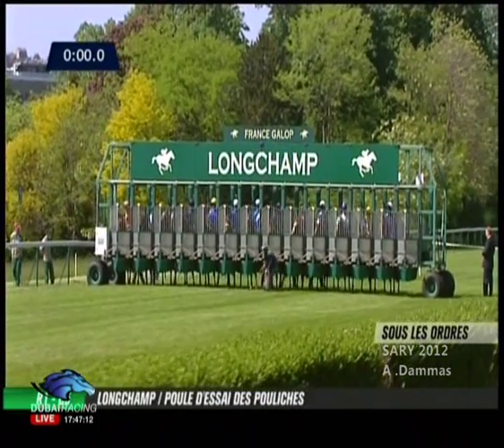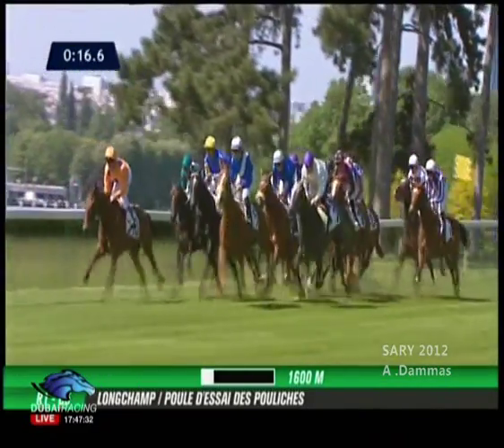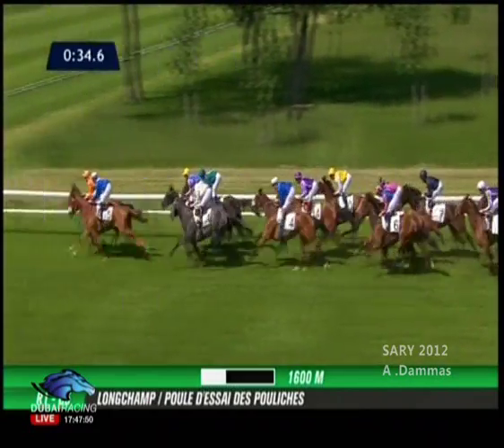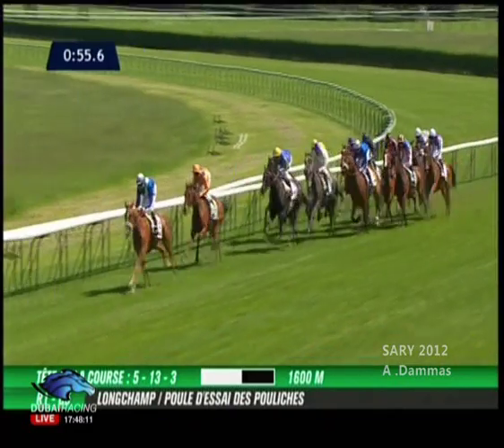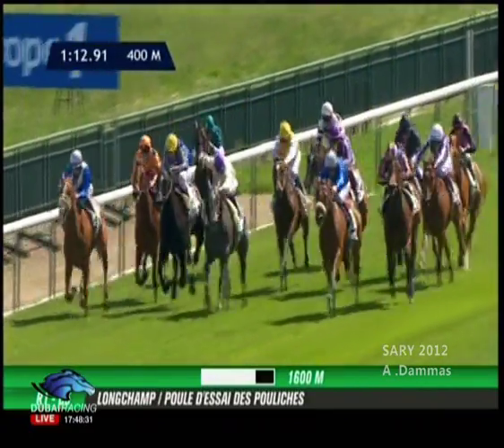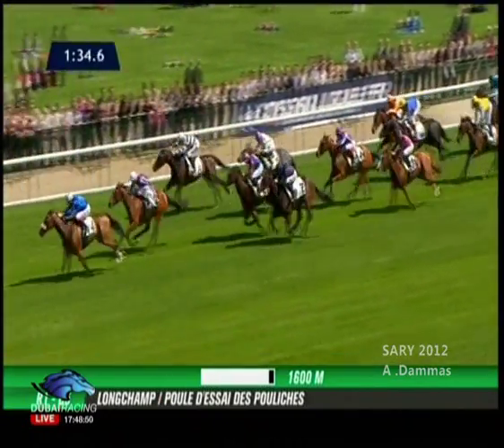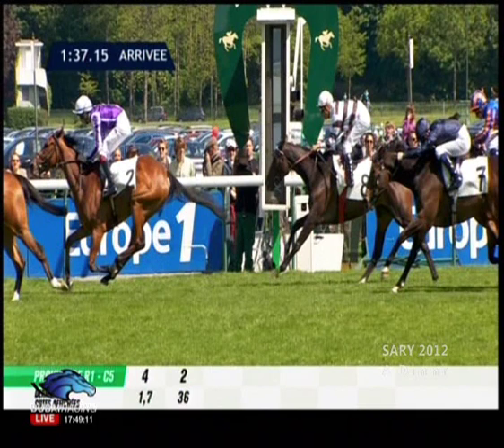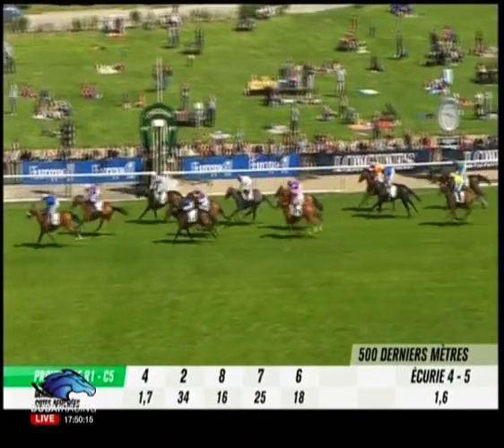Beauty Parlour Poule D'Essai Des Pouliches 2012 G1